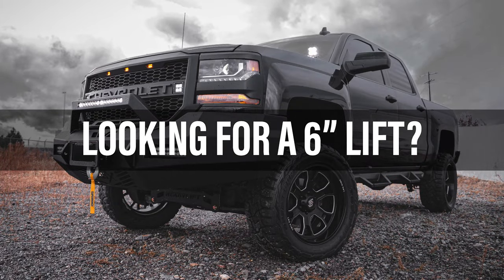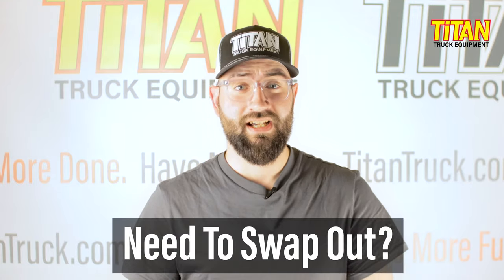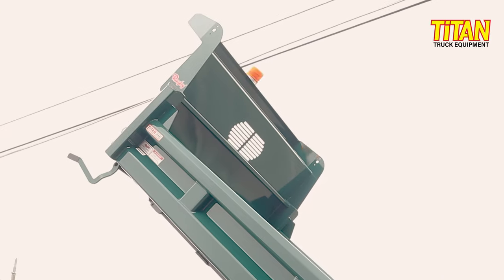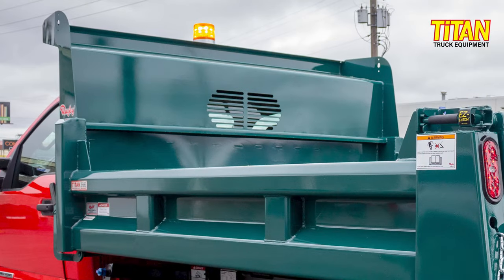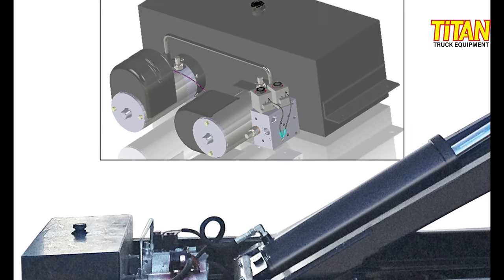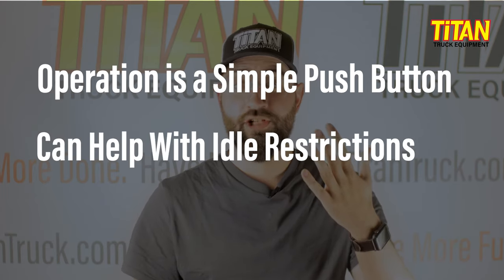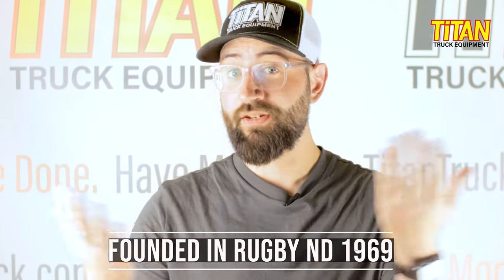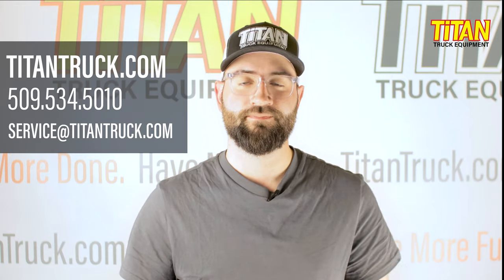Rugby Dump Body and Hoist Set-up. Just out of the Titan Truck shop. Details and specifications.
Looking for a dump body?  There are a number of good ones out there.  Here's a Rugby Dump Body and Hoist combination for your review.  We selected this configuration for it's versatility and ability to swap out.